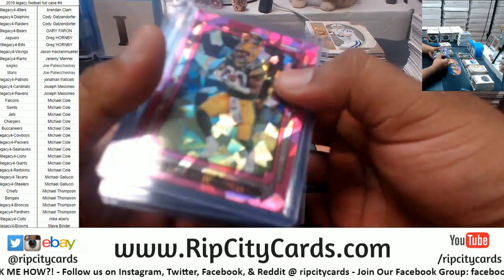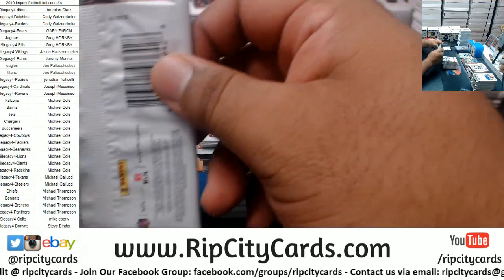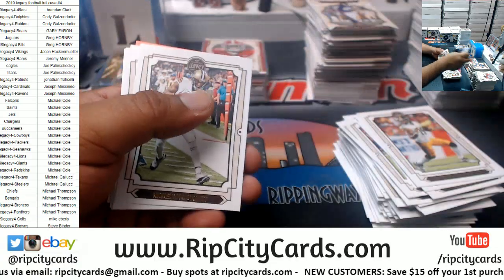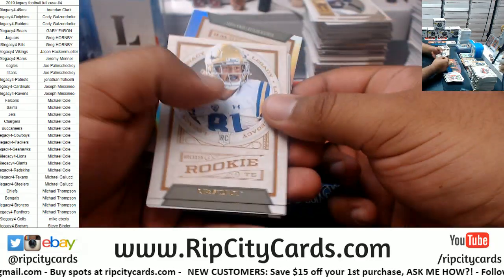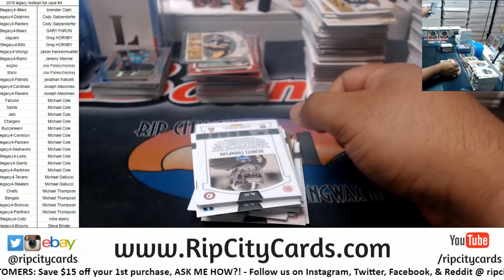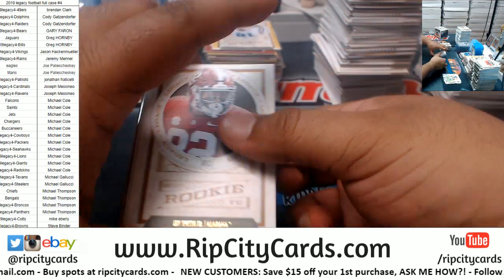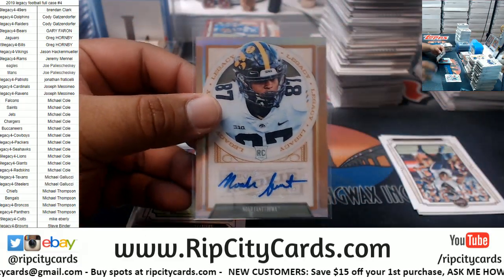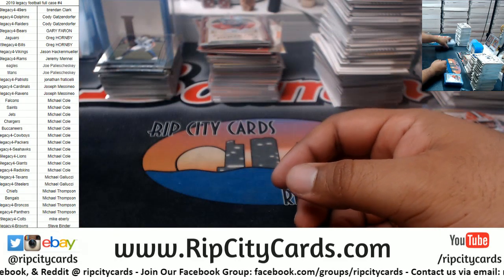2019 Legacy Football Full Case #4 Part 2 RCC